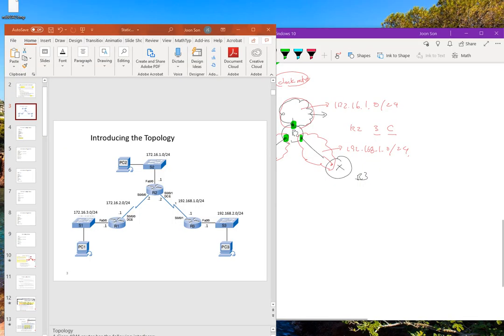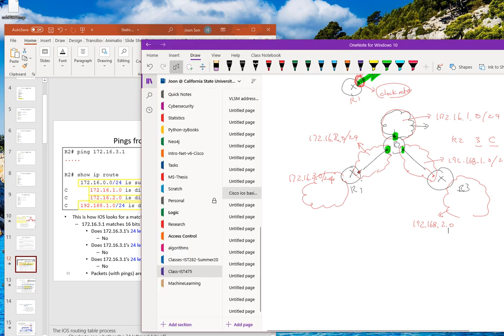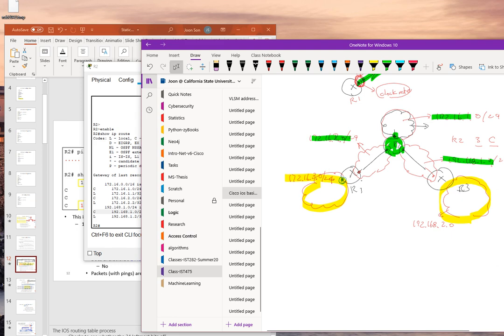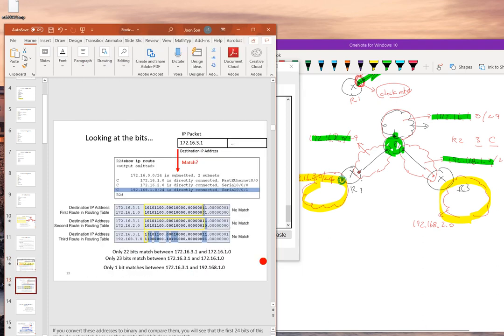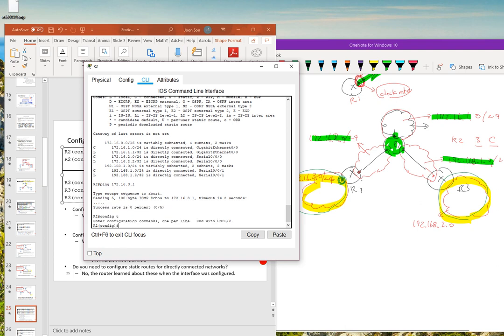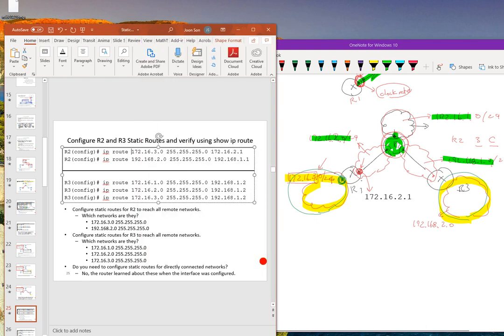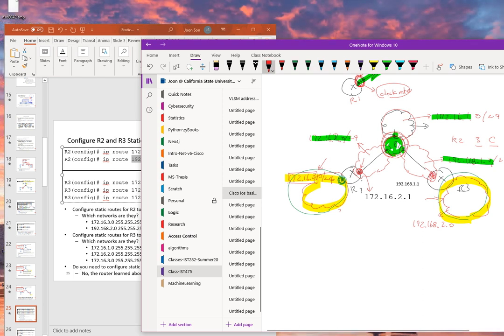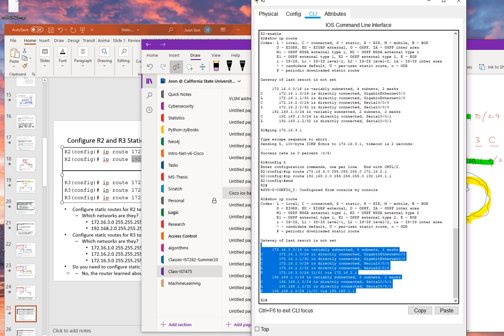StaticRouting IP route R2 part5